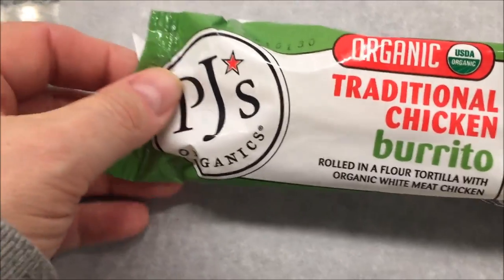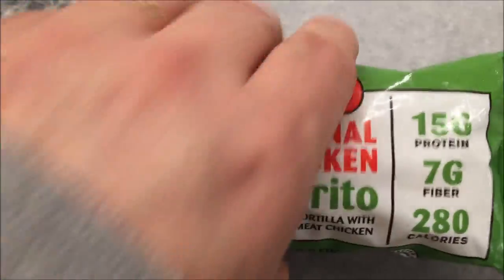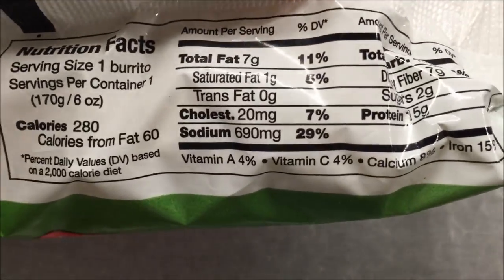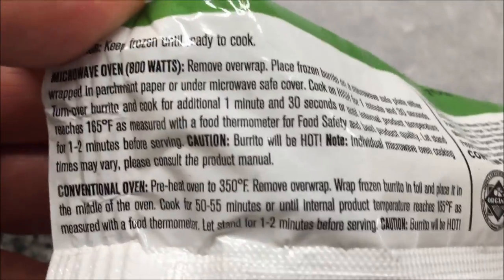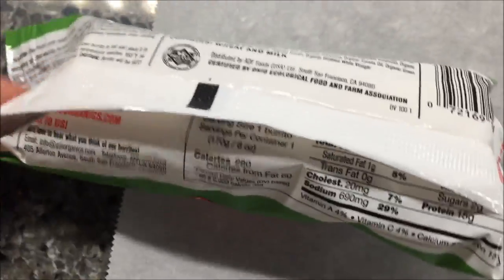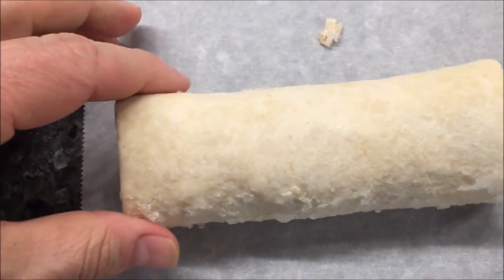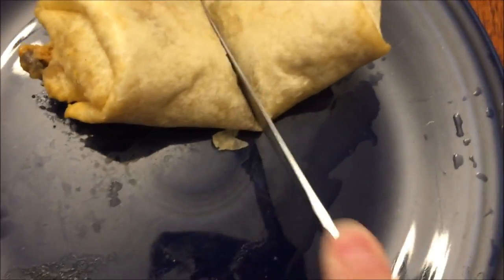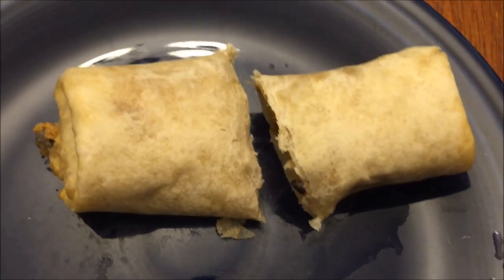PJs Organics: Traditional Chicken Burrito Review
This is a taste test/review of the PJs Organics Steak and Cheese Burrito. It is “a traditional chicken burrito rolled in a flour tortilla with organic white meat chicken”. It is 280 calories.